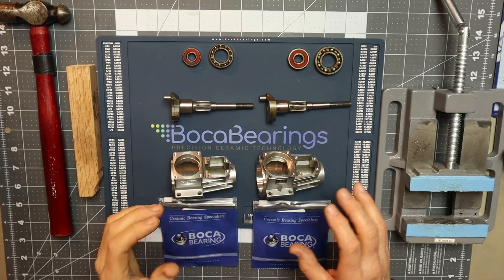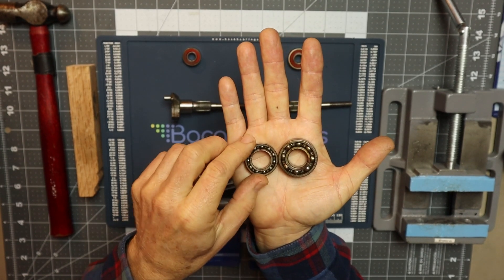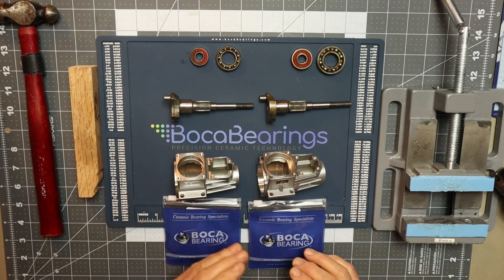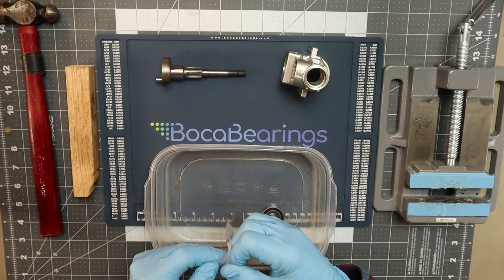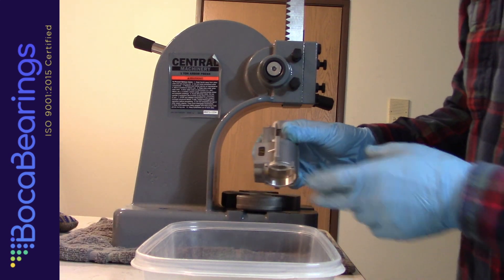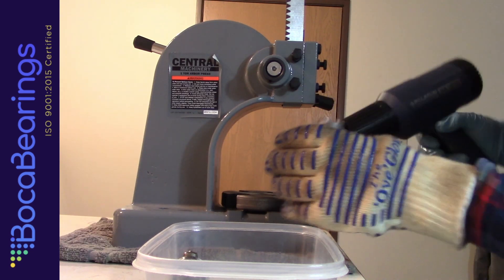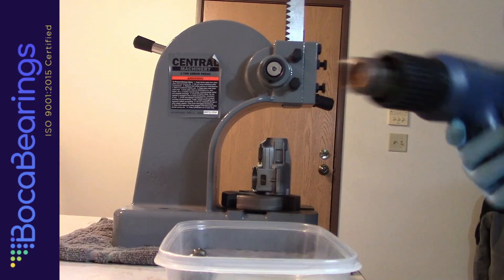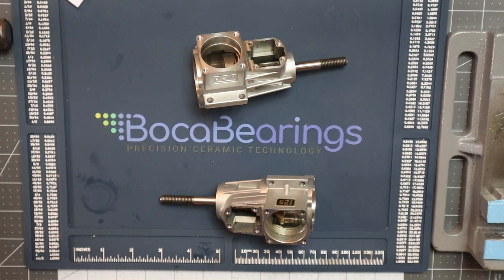Boca Bearing Saito FA-100 and Saito FA-125 Bearing Installation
Installation of Boca Bearings High Performance bearings into two customer engines.